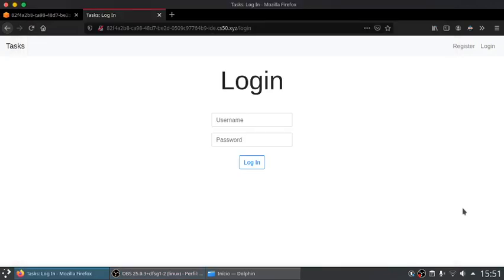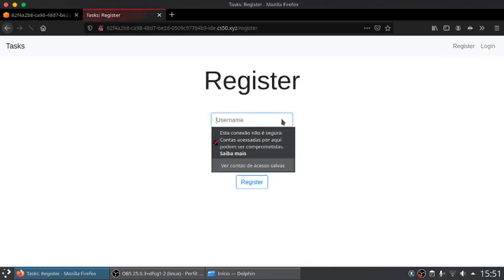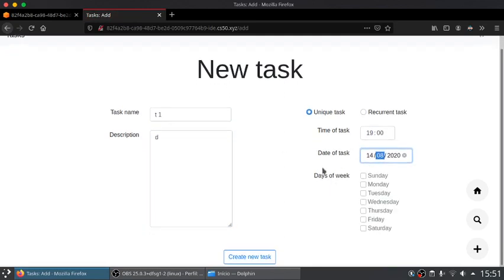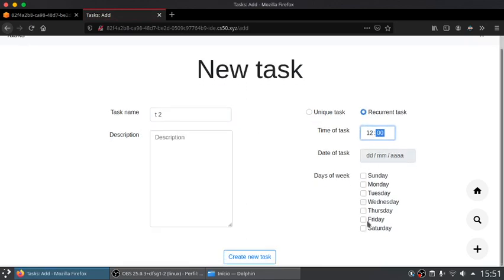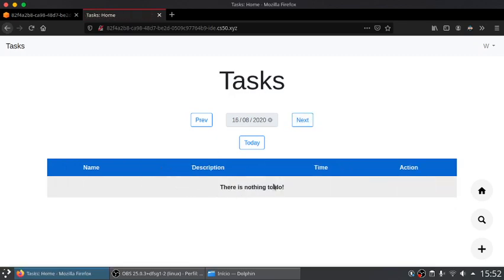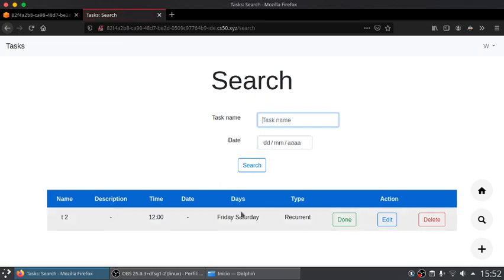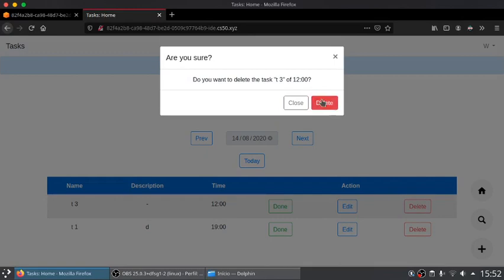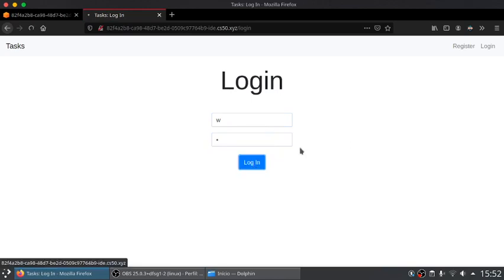CS50 Final Project - Willian Pacheco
This is my final project of CS50 Couse.
The main idea of this project is create a website to help people to organize the tasks of everyday. This is one problem that i face sometimes.
I used many task managers but something is always missing. Sometimes it was too complex, sometimes was too simple. So, i created my own website where i can store my tasks and organize it by day as i want.